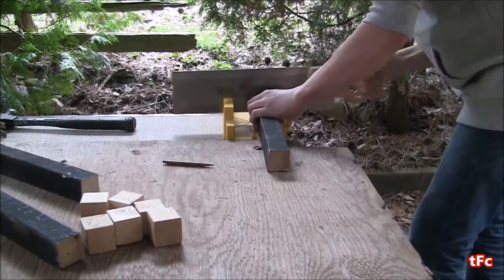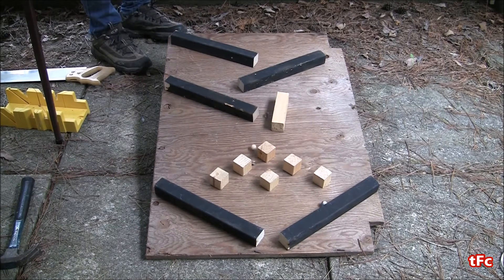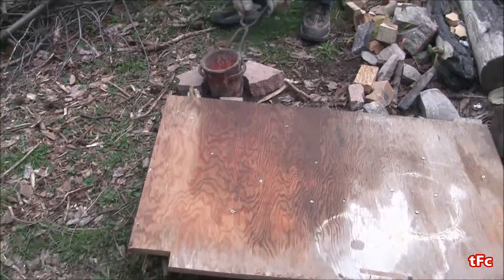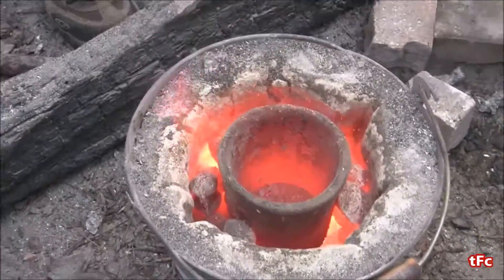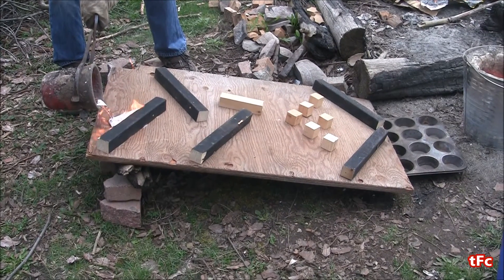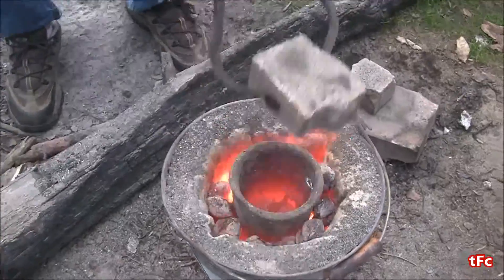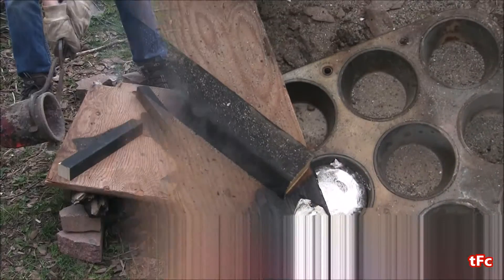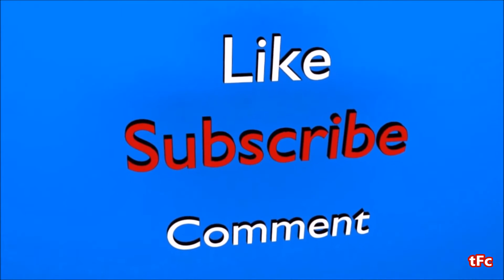Pouring molten aluminum down an obstacle course - Experiment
Today we find out how molten aluminum flows!

We built a wood obstacle course to specifically test the way different liquids flow and then burned it with molten metal enjoy!